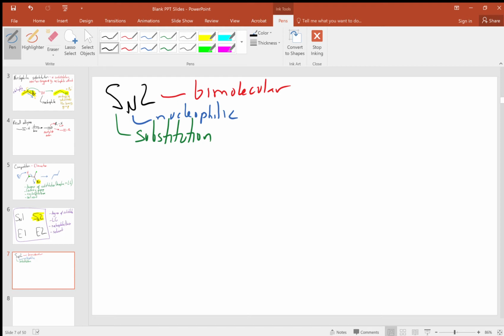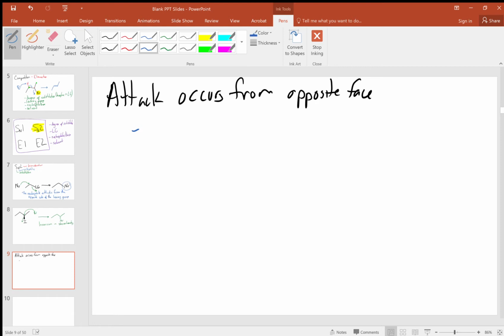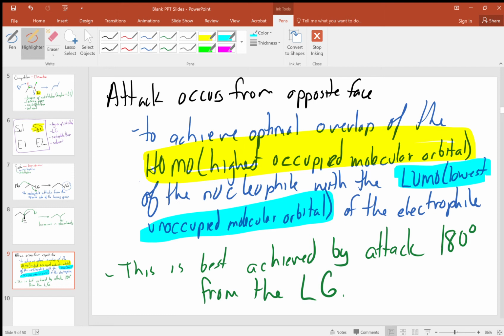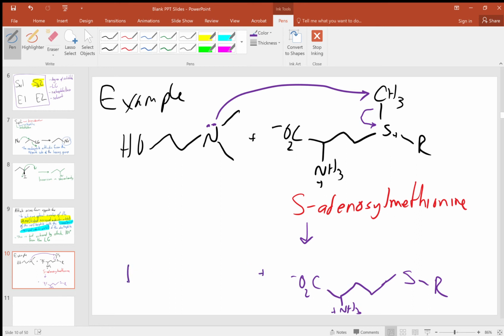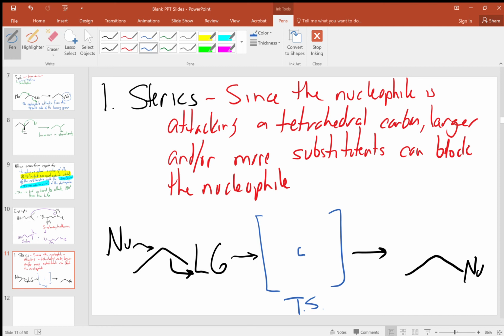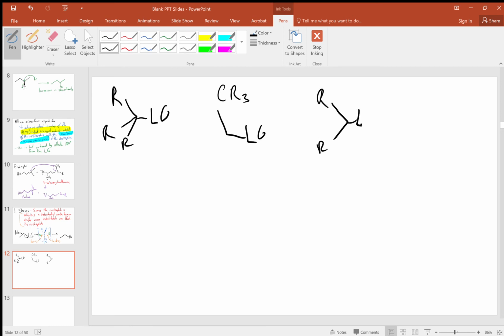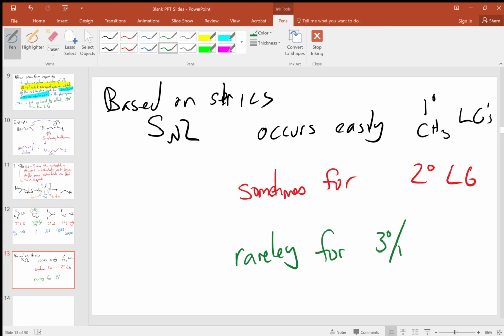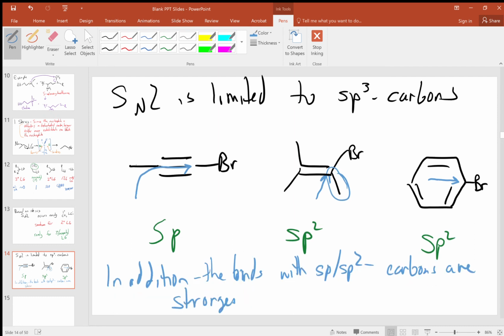2 SN2 & Sterics of SN2